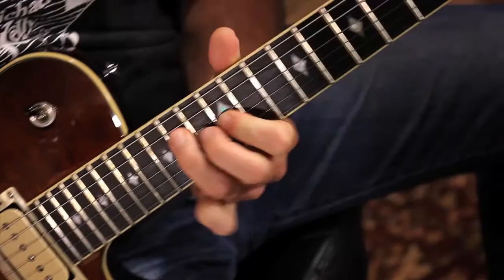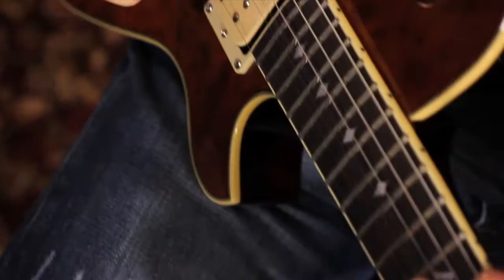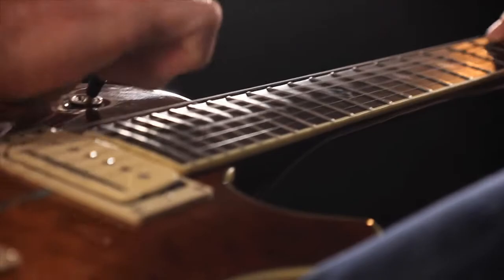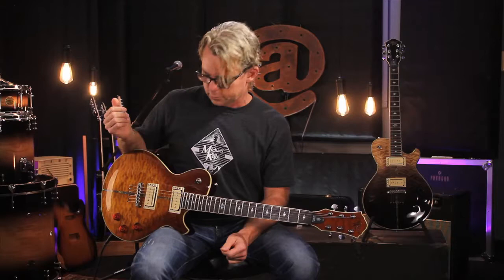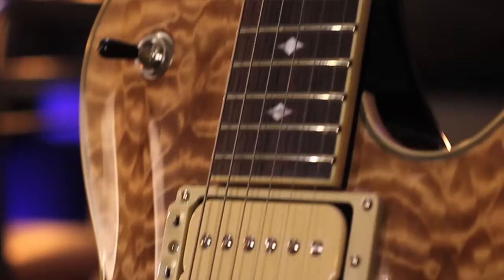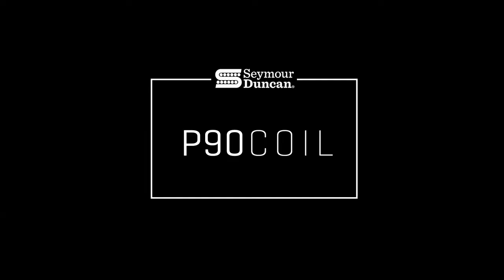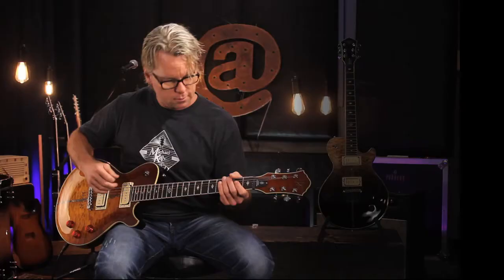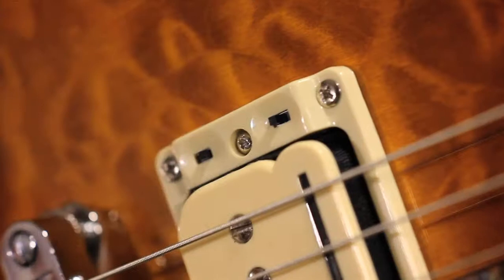Seymour Duncan Equipped Patriot Instinct - 24 Tone Guitar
This Michael Kelly Mod Shop guitar is equipped with versatile Seymour Duncan P-Rails. In this video we share with you just some of the 24 great tonal options.